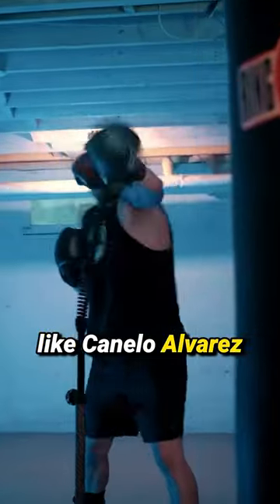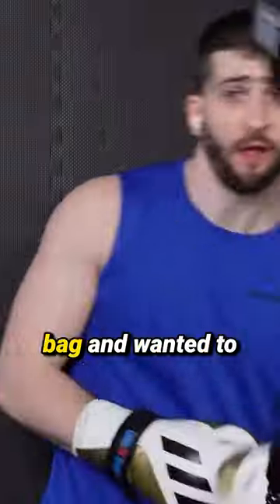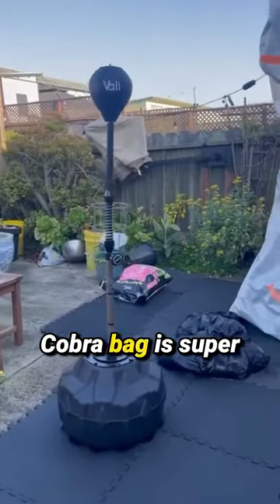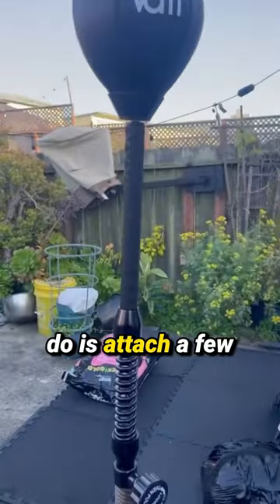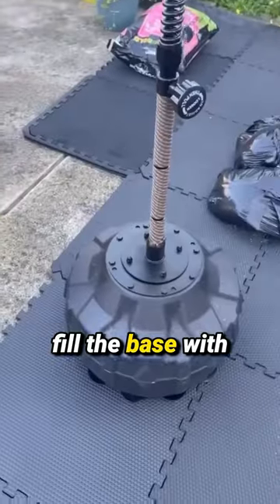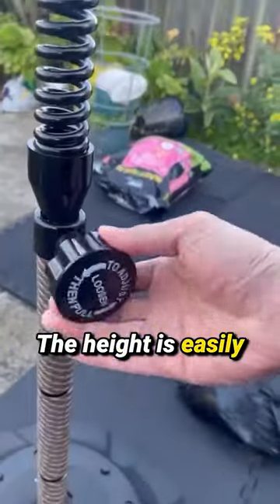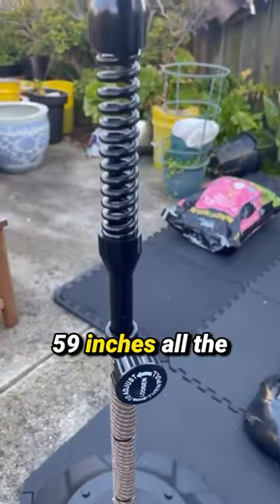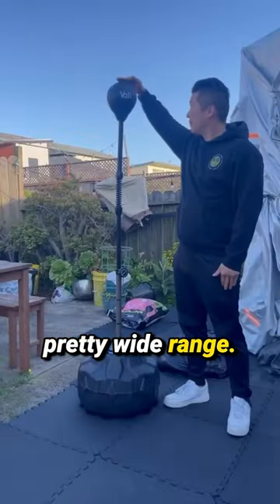Train like Canelo with the Vali cobra bag